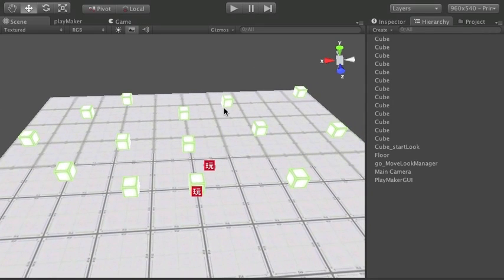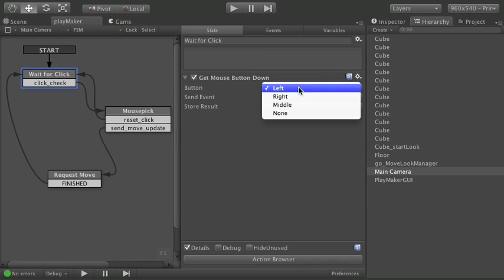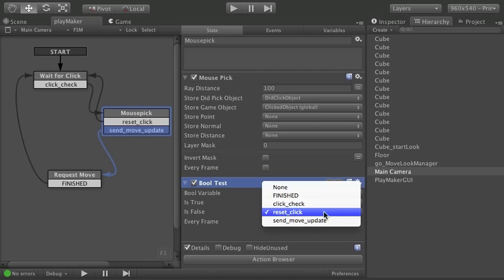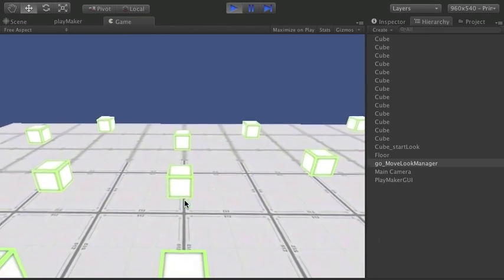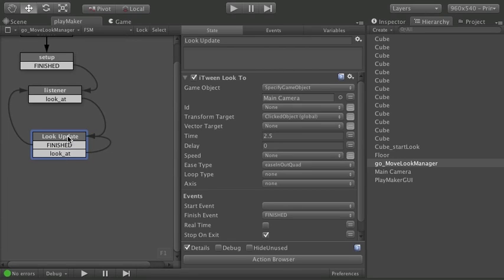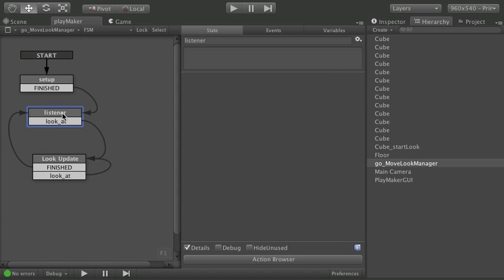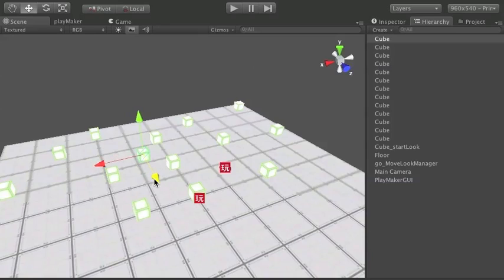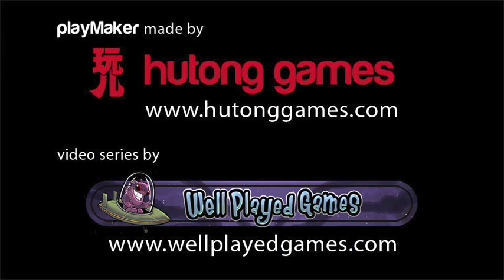05 - Adventure Game Style Cameras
Focus on fixed cameras that look at moving or clicked-on targets.  Also explains how to use layer masks so only certain objects can be clicked on to control the camera.